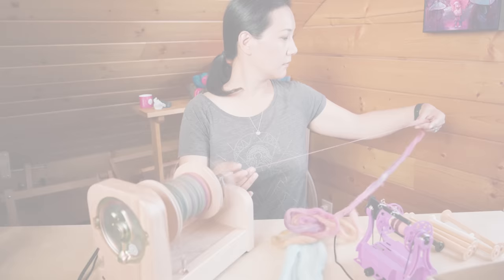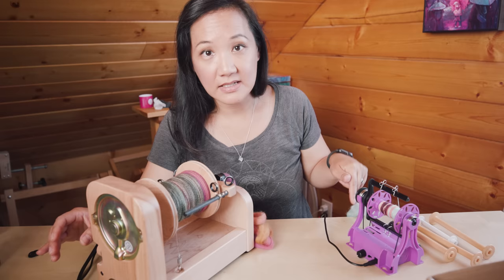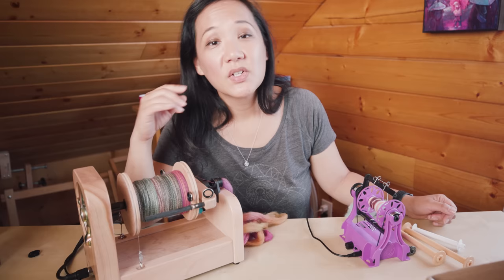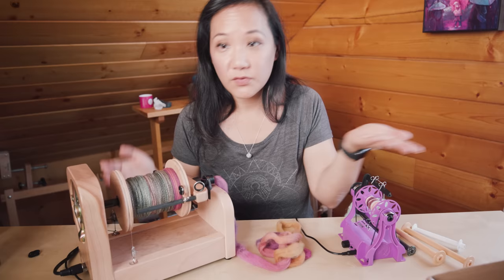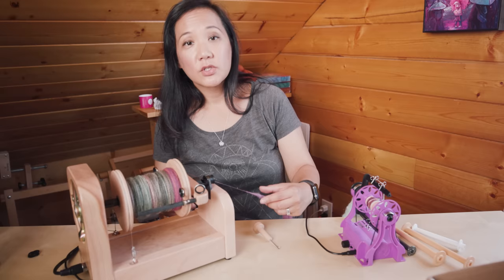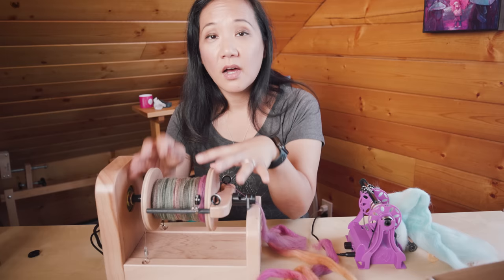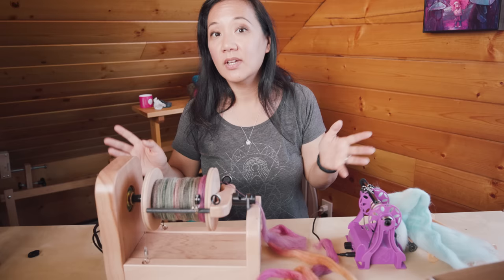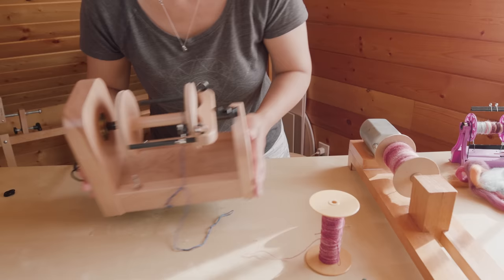Spinning on the Ashford E-Spinner vs Nano // Episode 116 // Taking Back Friday // a fibre arts vlog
In the past couple of weeks I've been getting lots and lots of questions about e-spinners, so I want to take some time today to talk with you more about some of the e-spinner options out there.

It's come up more recently because a couple of weeks ago we had talented spinner and writer, Debbie Held, come and teach a workshop for the School of SweetGeorgia called Spinning with E-Spinners. There is so much to know about these electric spinning wheels, so I wanted to take some time to share a little bit more about the two e-spinners I have myself – the Ashford E-Spinner 3 and the Electric Eel Wheel Nano.

VIDEO GEAR  ///
MAIN VIDEO CAMERA
MAIN PHOTO CAMERA
VLOG CAMERA
FIXED LENS FOR VLOG
ZOOM LENS FOR EVERYTHING

AUDIO GEAR  ///
MAIN MICROPHONE
SUPER DEPENDABLE AUDIO RECORDER
VLOGGING MICROPHONE
TINY VLOGGING MICROPHONE

ABOUT SWEETGEORGIA  ///
Hand-dyed colour. It can transport you. Transfix you. Transform you. Since 2005, SweetGeorgia Yarns has been making exquisite hand-dyed knitting yarns and spinning fibres in passionate, relentless, and unapologetic colours to inspire, educate, and engage our world-wide community of knitters, spinners, weavers, and makers.